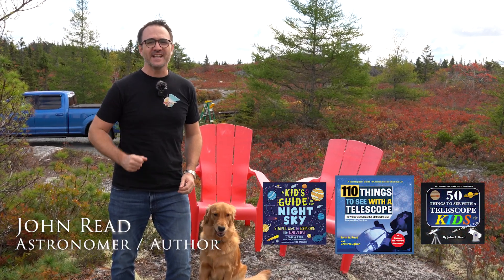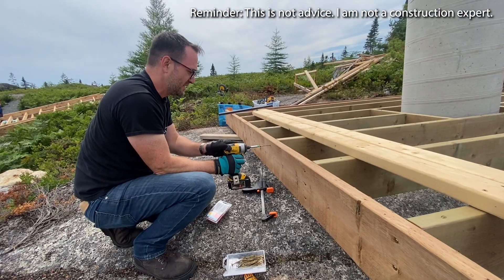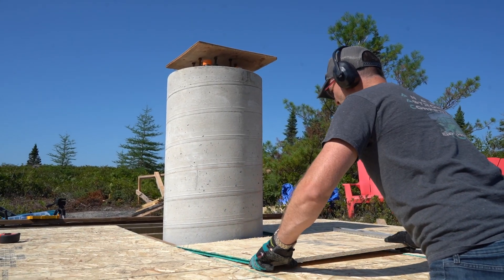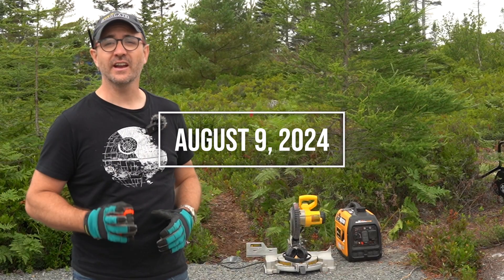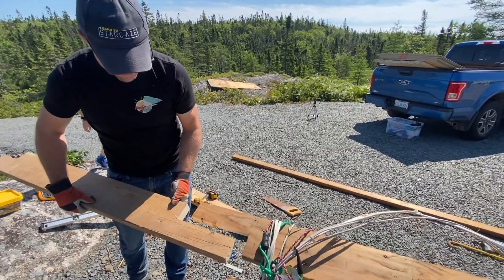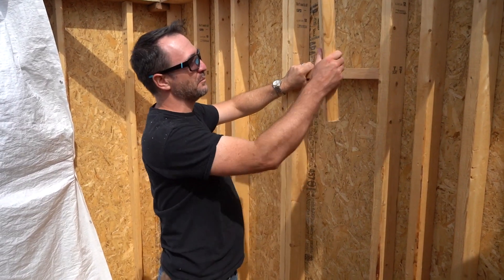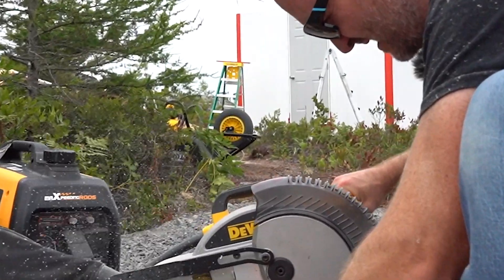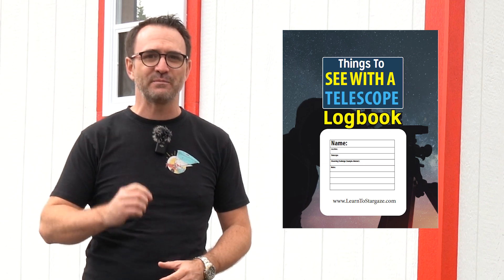We (Finally) Built Our Observatory - Lighthouse-Style!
In this episode, we take on the challenge of constructing a custom building to house the Abbey Ridge Observatory’s 10ft dome and telescope. Watch as we build the floors, walls, windows, and more, all while drawing inspiration from the iconic Peggy’s Cove Lighthouse and the charming local fishing villages. From design to the final touches, this is where science meets coastal Nova Scotia beauty!

Our Books:

110 Things to See With a Telescope

A Kid’s Guide to the Night Sky

50 Things to See With a Telescope for Kids